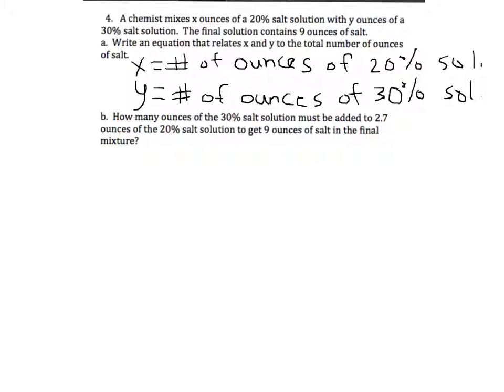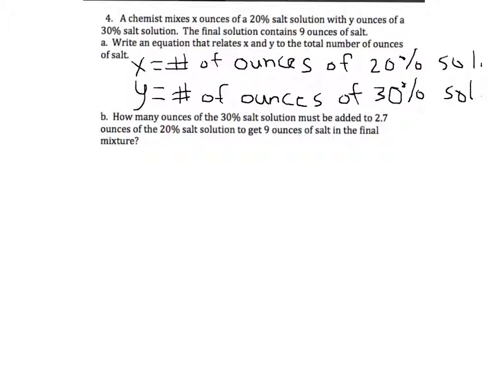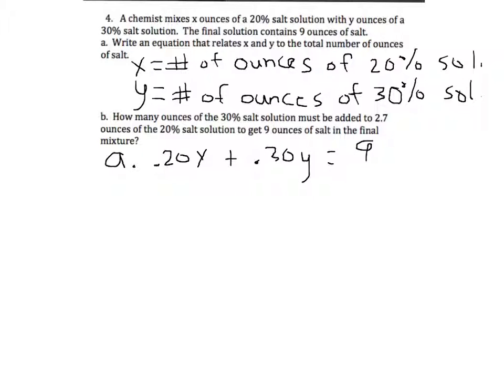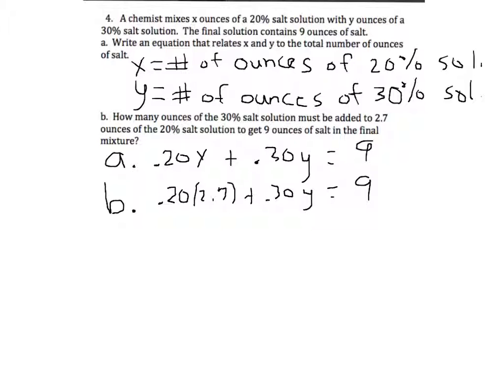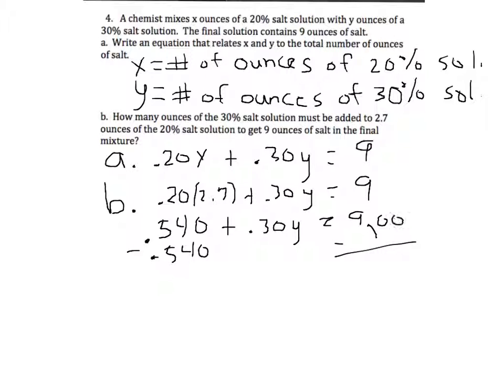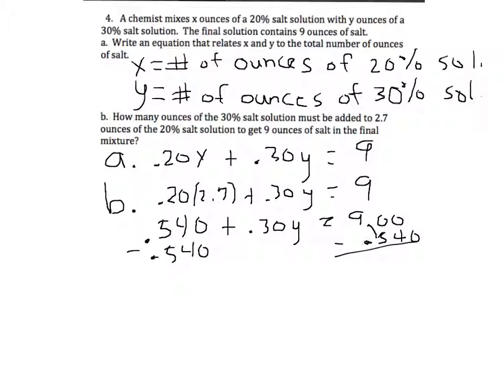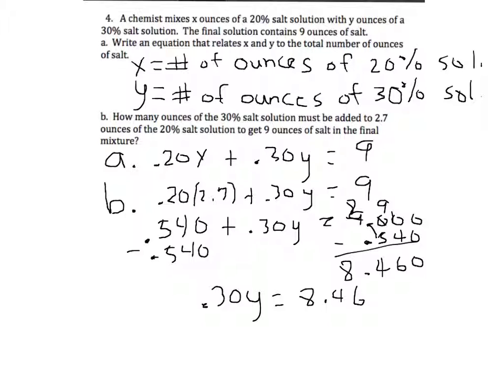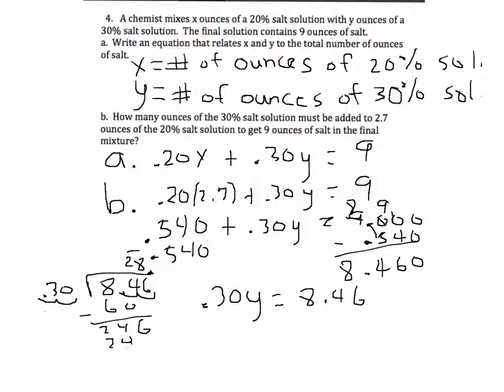Linear combination-mixture problem